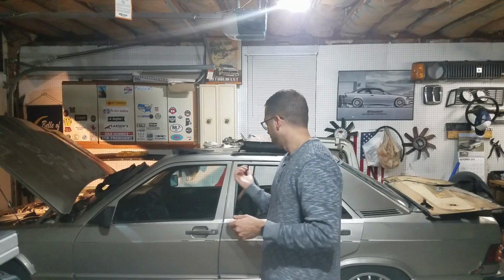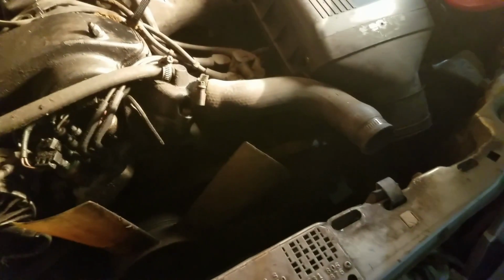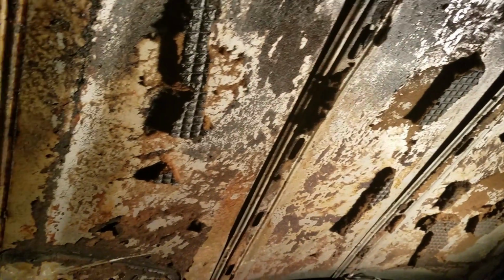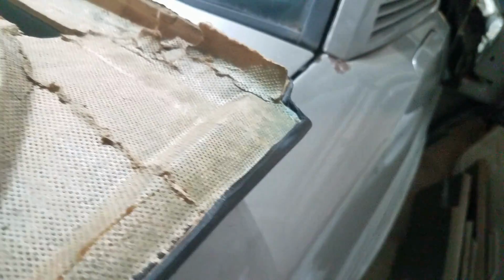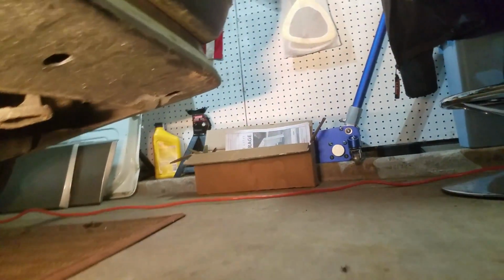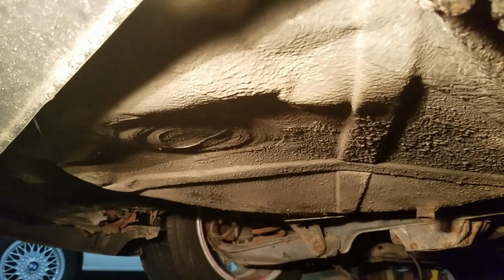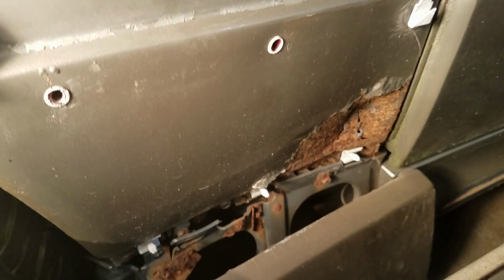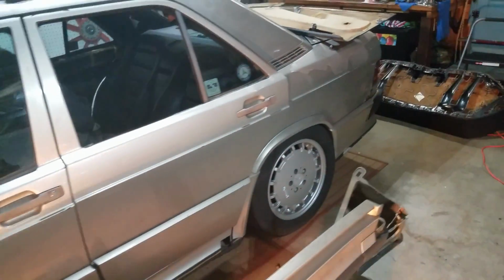1986 Mercedes Benz 190E 2.3-16 - Barn Finds Junkyard Rescue Part 2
In this installment of Barn Finds' Junkyard Rescue, Jeff Lavery, shows us the rough areas on his Mercedes Cosworth 190E 2.3-16 that he saved from a junkyard and what it's going to take to revive this junkyard find! Follow along as he rescues this 190E.